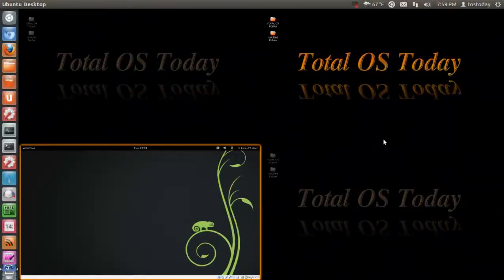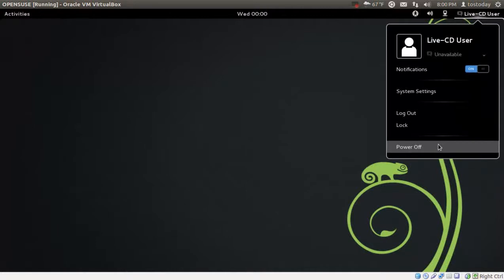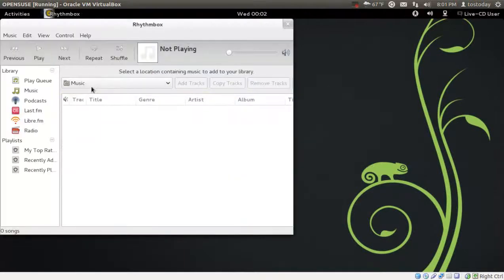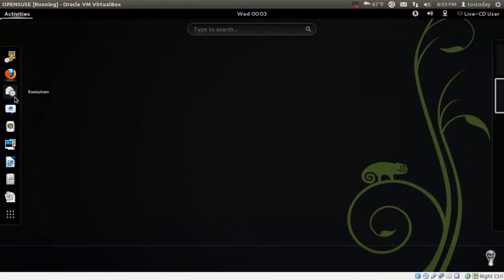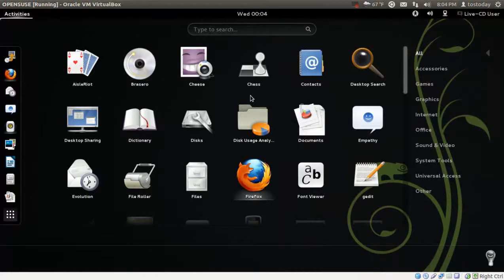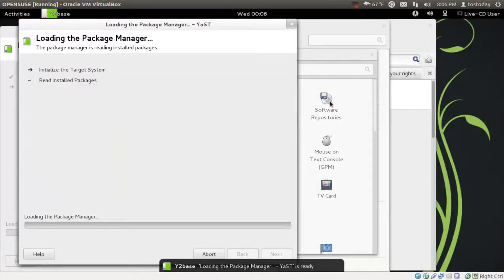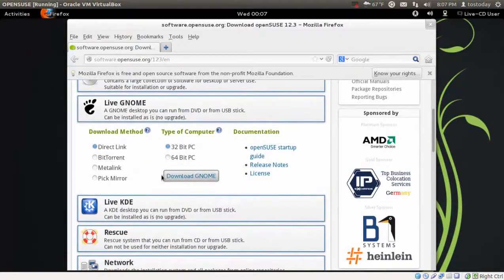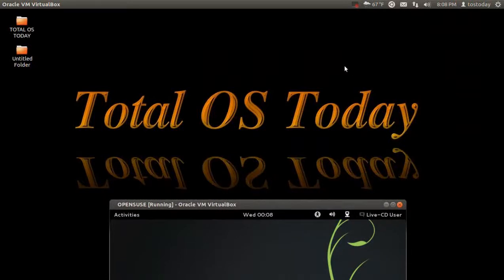OpenSuse 12.03 Gnome Linux OS Review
A possible alternative Linux desktop for beginners.